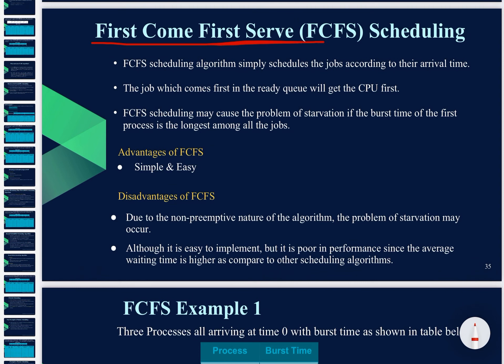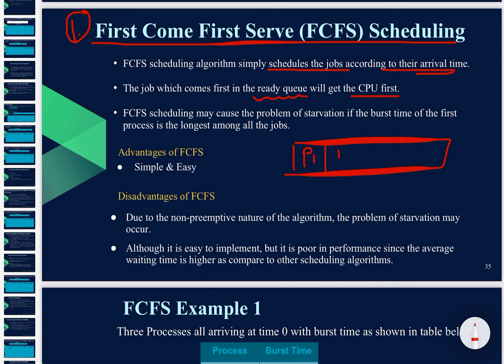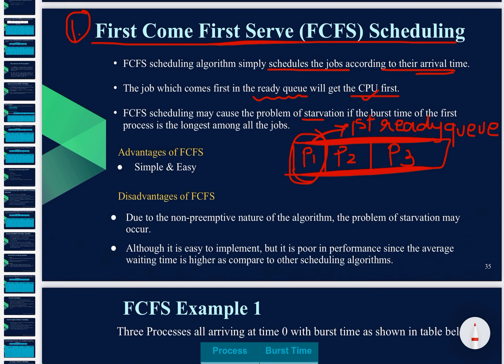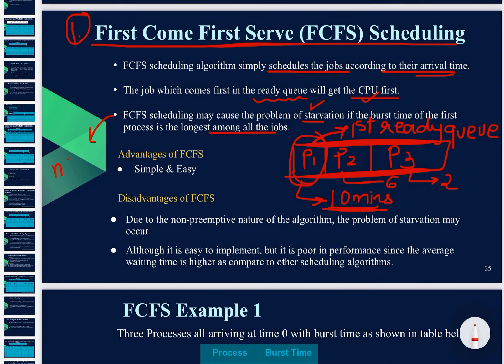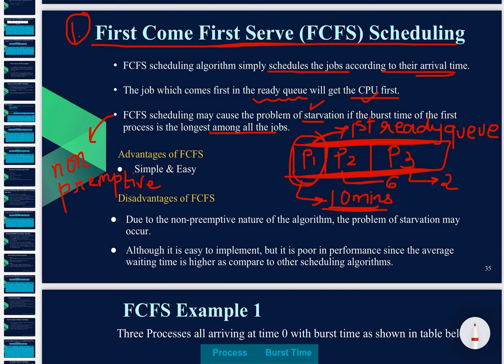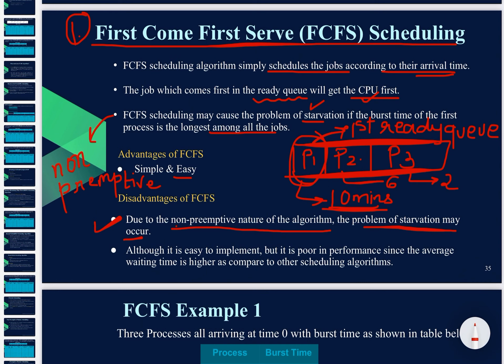First Come First Serve Scheduling Lecture 11_M2